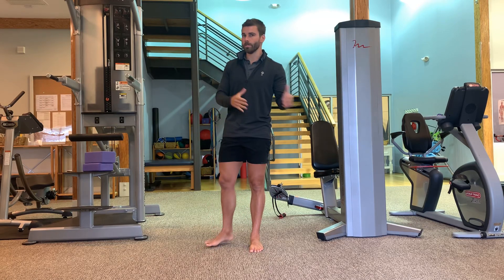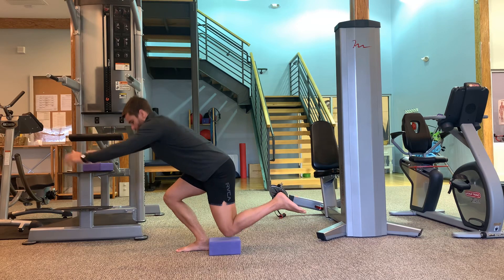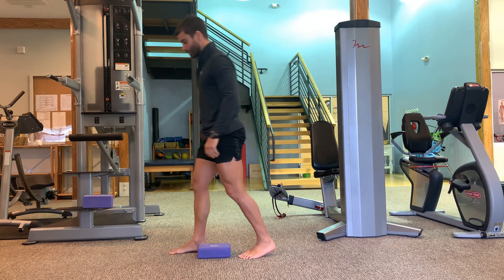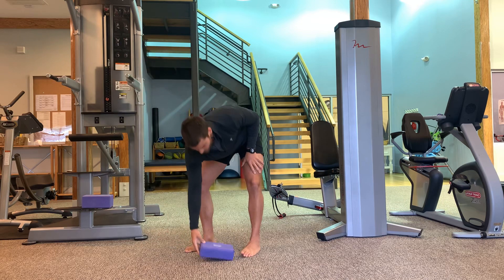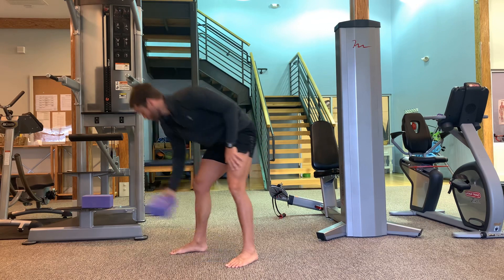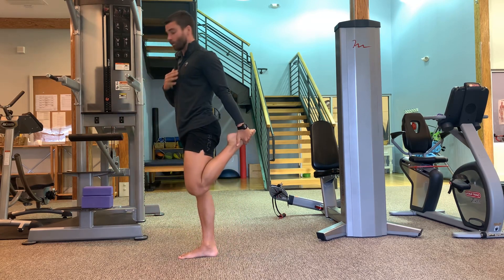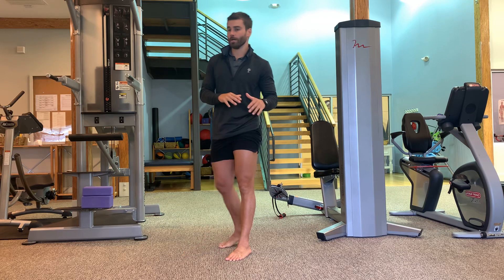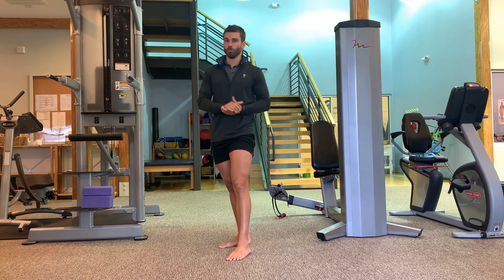Shrimp Squat Progressions